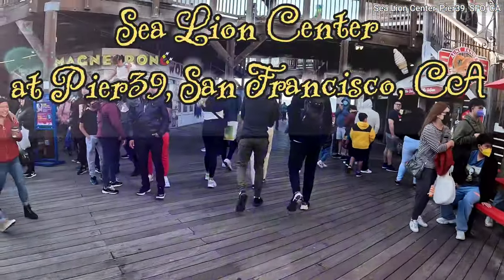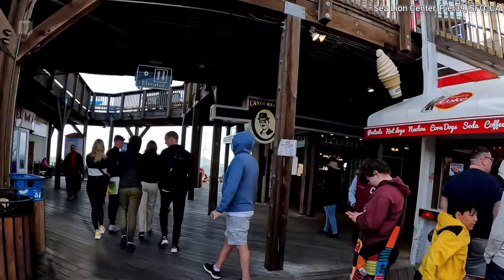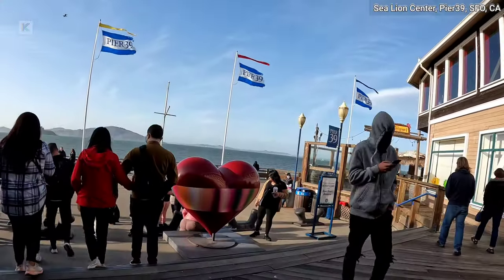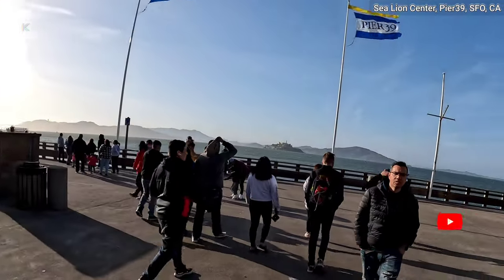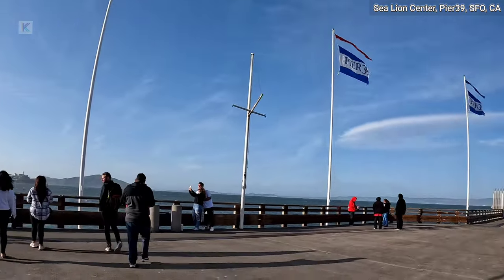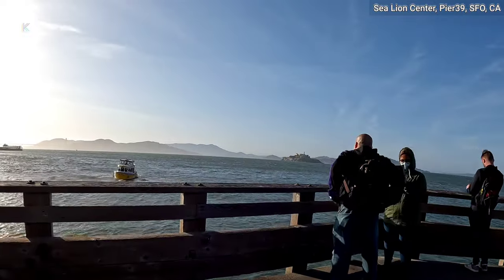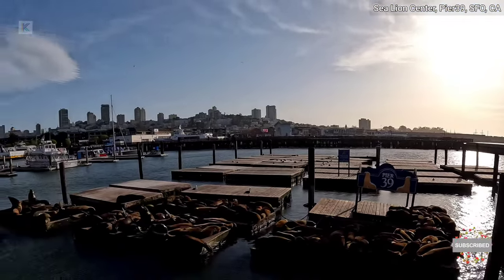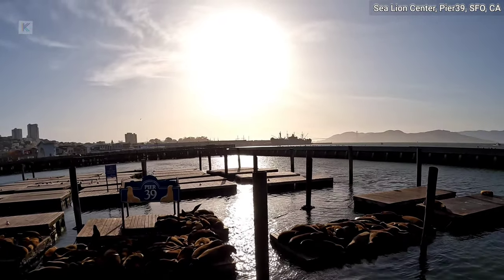Sea Lion Center Attraction at Pier39 San Francisco, CA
Welcome to Kiran Kumar's Channel

We have been on a road trip from Los Angeles to San Francisco, through Pacific Coast Hwy 1 route. The Pacific Coast Hwy is one of the most famous scenic drives in California.

Hey my travelers, thank you for stopping by and visiting my channel. Today we will try to explore one of the main attractions at Pier 39, Can somebody take a guess ? yes your guess is 100% right its Sea Lion Center which is a resident for hundreds of Sea Lions, While the number of sea lions at K-Dock rise and fall with the seasons, available food supply and natural migration patterns, the world famous sea lions always have a home at PIER 39. With numerous things to do at Pier 39 like watching many street performers, shopping at various and dining at many restaurants, Sea Lions  would be one of the main attractions at Pier 39 is the resident sea lion population. You can watch these playful marine mammals from designated viewing areas on the docks. They are especially active and numerous in the winter months. Please do continue to watch
Over overall road trip itinerary is as below,

Day 4:
Stop 1: Alcatraz Island Cruise Boat Tour and Island Tour.